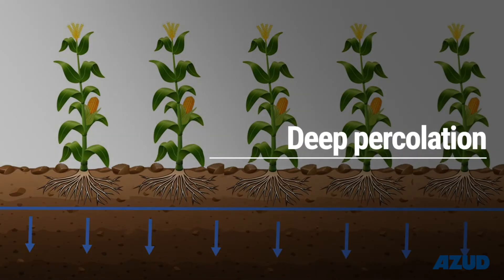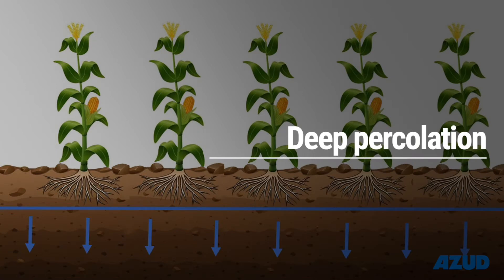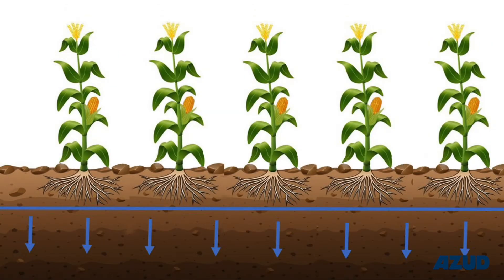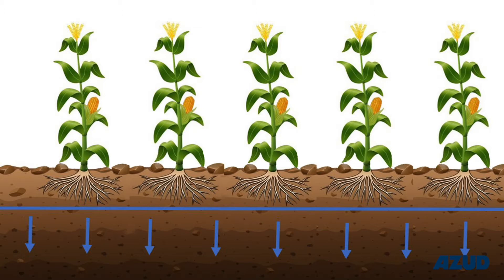How can we prevent water losses in our farm?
There are 5 main factors that can lead to water losses in agriculture:
- Deficient irrigation network
- Deep percolation
- Evaporation
- Transpiration of weeds
- Runoff

By handling these issues, we will make sure that every drop of water, fertilizer, and energy used are being utilized and we are not wasting resources.